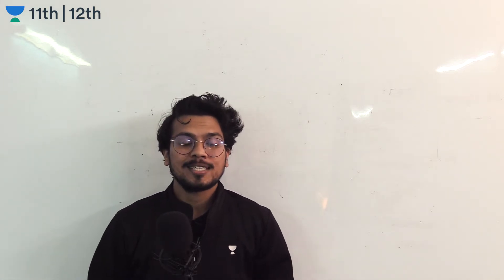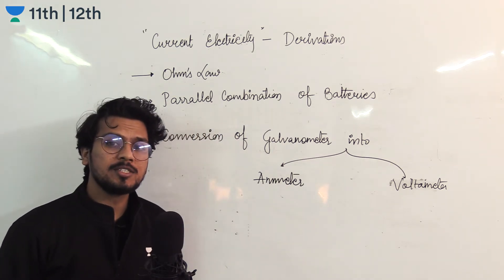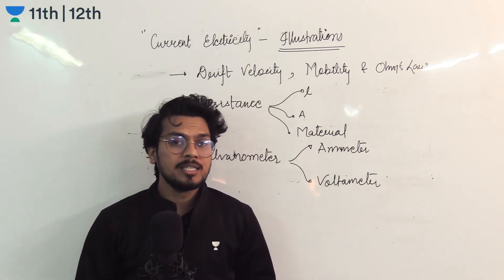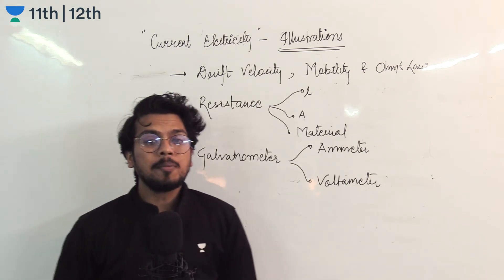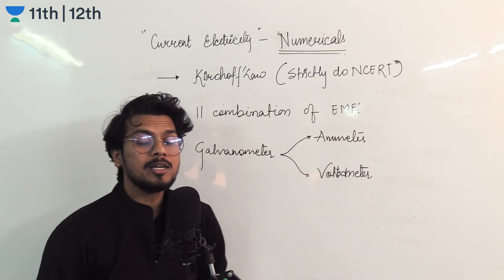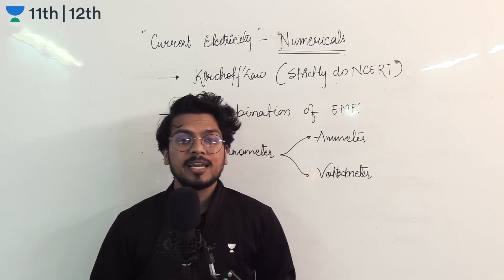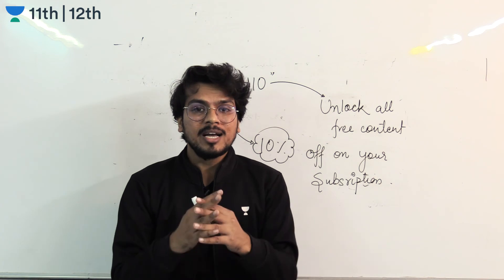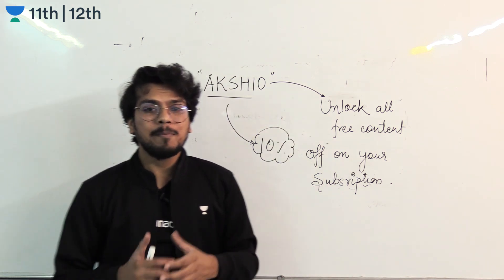NCERT Checklist | Electricity | Class 12th | JEE/NEET | Unacademy Class 11&12 | Akshay Kumar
Unacademy Class 11 and 12 bring you a new series from Akshay Kumar Sir.

In this session, Akshay Kumar Sir will be taking a Session where he will discuss the topic Electricity under his new series of NCERT Checklist. Watch this video to clear your concept related to the topic.

Unacademy Class 11 & 12 | CBSE | NCERT | Physics | Class 11 | Class 12 | Class 11 Physics | Unacademy Physics | Akshay Kumar

Unacademy Class 11 and 12 is a free YouTube channel that aims at providing high-class education to the students of class 11 and Class 12 in all the major subjects.  Unacademy Class 11 and 12 covers all the subjects i.e. English, Economics, Accounts, Biology, Chemistry, Physics, and Mathematics. With a team of highly qualified Educators, Unacademy Class 11 and 12 will be all you need to excel in the future.

Use code - AKSH10
Special class code - SPAKSH10

Links TO Akshay Sir's  SPECIAL CLASS

TOPIC 1 - Newton's laws of Motion

TOPIC 2 - Differentiation Integration and Graphs - Rapid Series

TOPIC 3 - Friction and Pseudo forces in 1 shot - Rapid Series

Feel free to spread the word – share the videos with your friends and classmates.

1. Learn from your favorite teacher
2. Dedicated DOUBT sessions
3. One Subscription, Unlimited Access to Live Online Classes and Videos
4. Real-time interaction with best-in-class teachers
5. You can ask doubts in live online classes
6. Limited students in each Online Class
7. Download the videos & watch offline